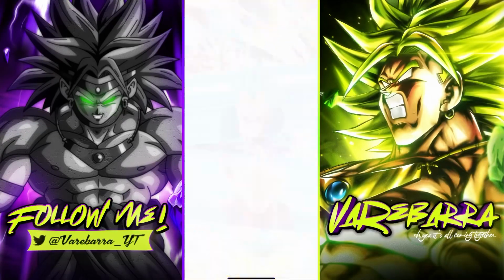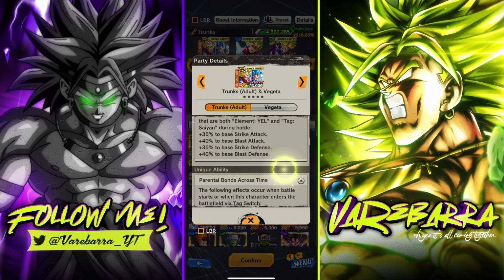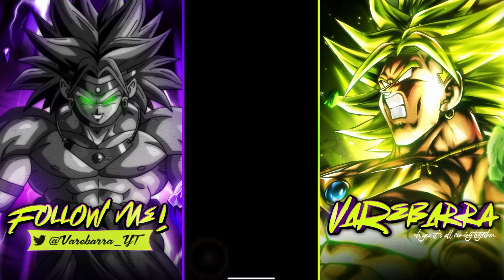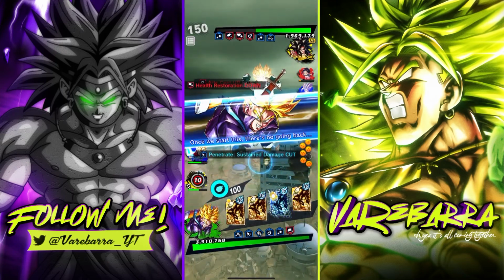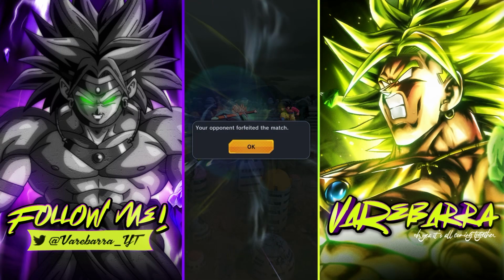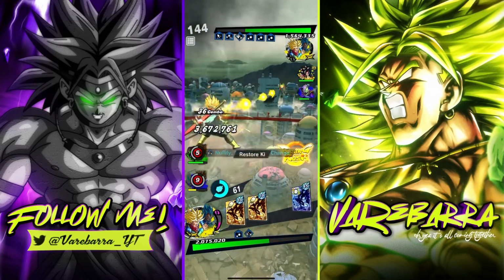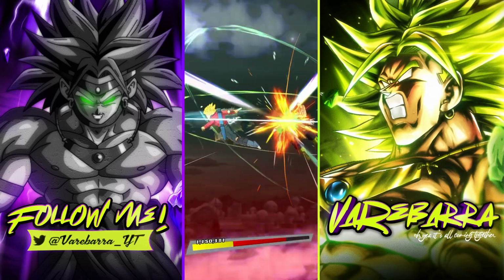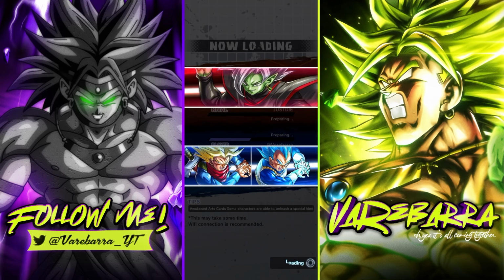THE FULL LF TRUNKS TEAM IS NOW ABLE TO SAVE THE FUTURE!! ALL OF THEM 14 STARS! (Dragon Ball Legends)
Thanks to SotoZeppeli for the thumbnail and the overlay!!!

Intro made by astro_gfx1 on twitter